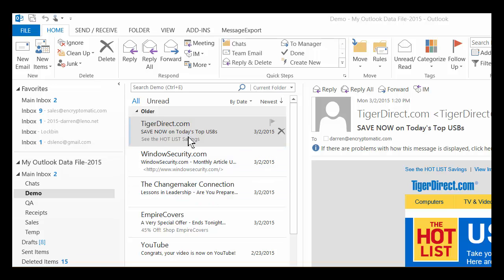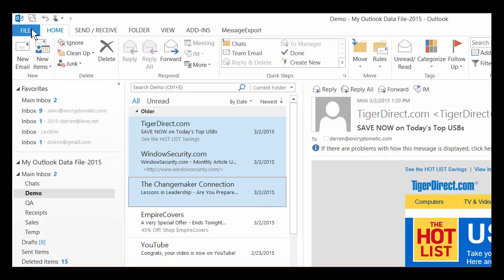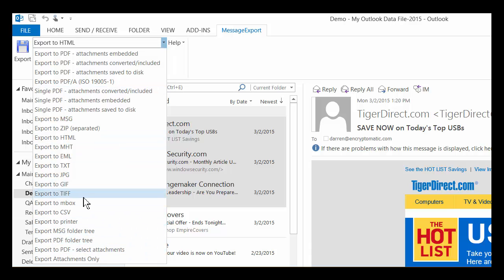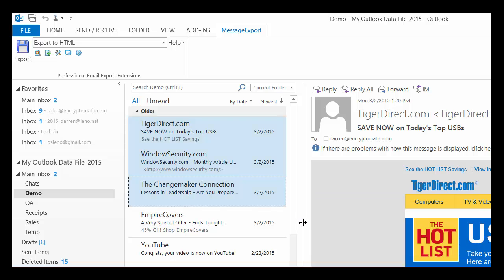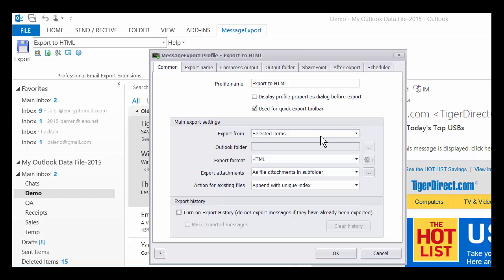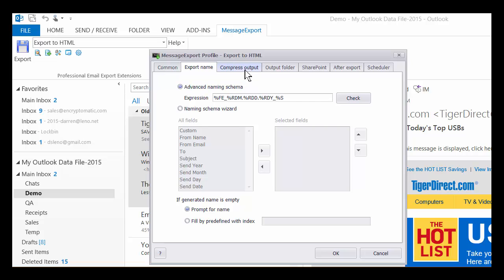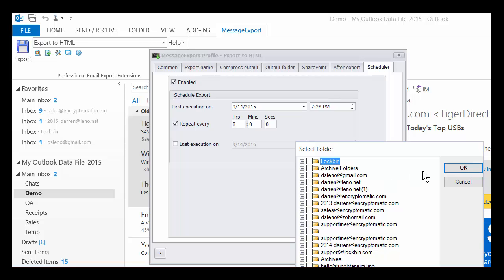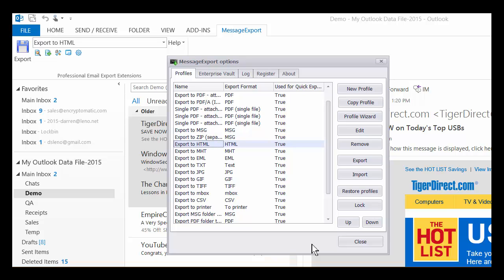Save Outlook to Html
Outlook Email to HTML

Save Outlook emails to HTML format. This video shows how to accomlish this task from Microsoft Office Outlook 2013.  Outlook only allows saving one email to html at a time.

Also shown is how to save email to html using MessageExport add-on for Outlook.  With MessageExport you can bulk convert Outlook emails to HTML and other useful formats like PDF.